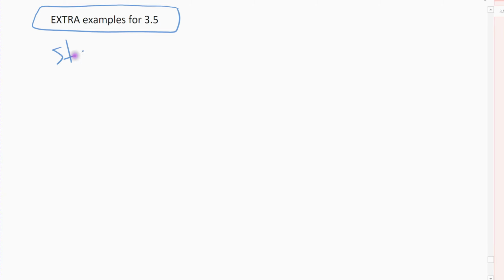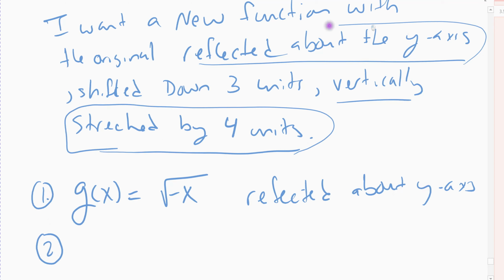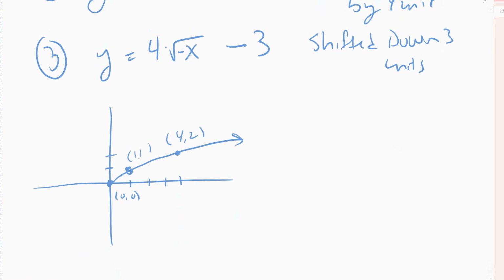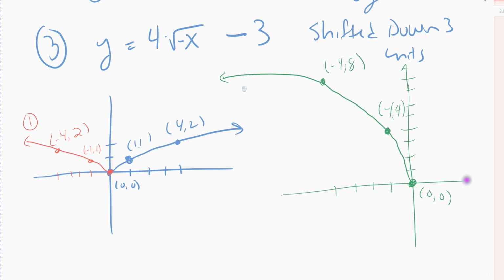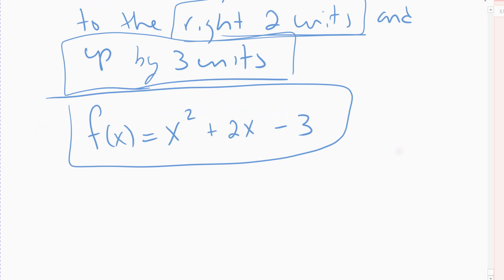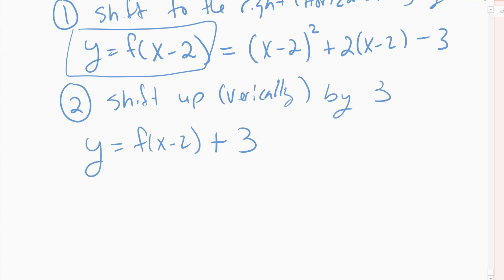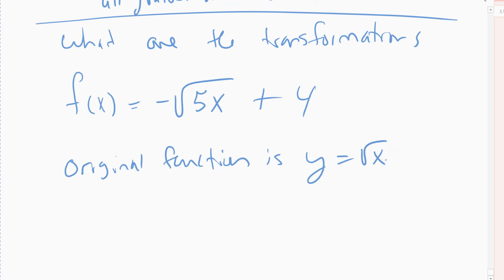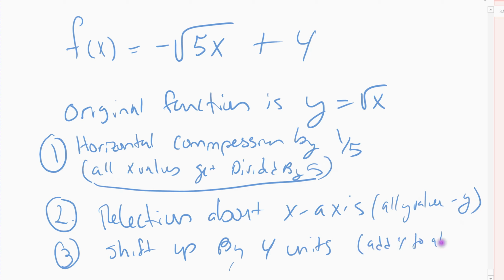3.5 video 9 extra examples working from words to transformations